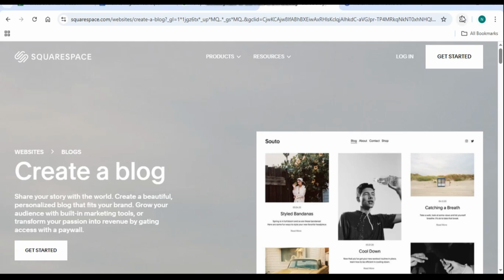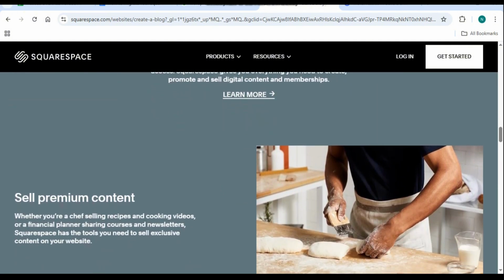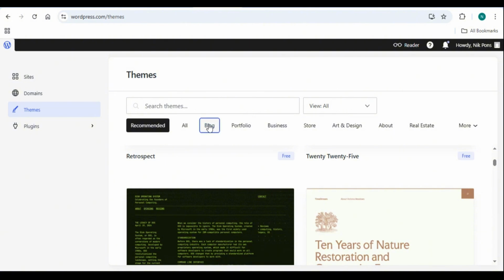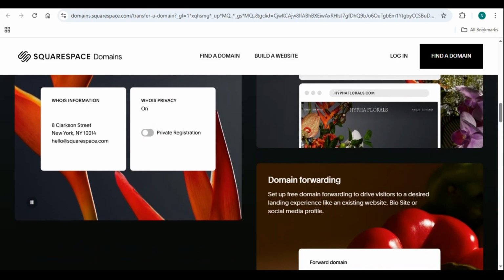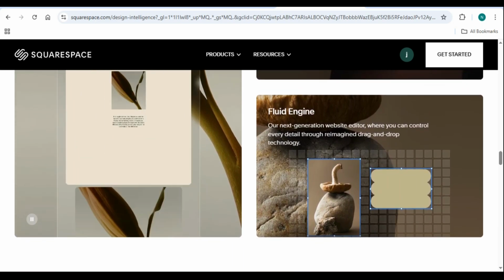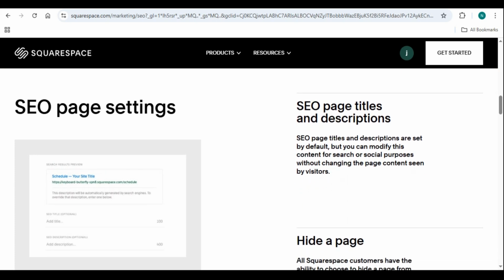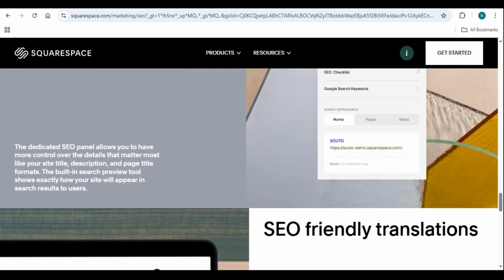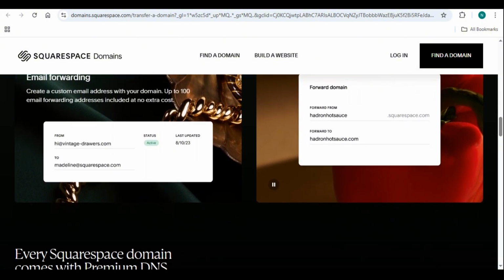How to Migrate Your Squarespace Website to WordPress | Step-by-Step Guide 2026